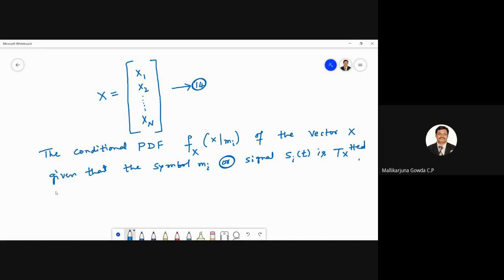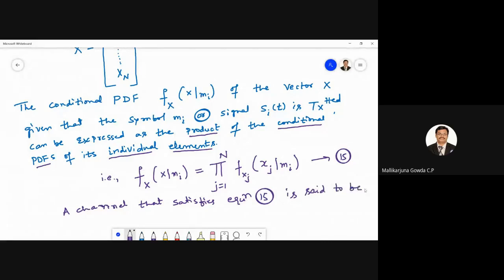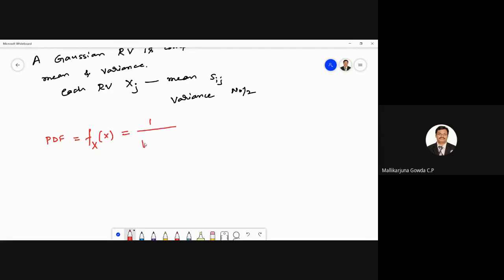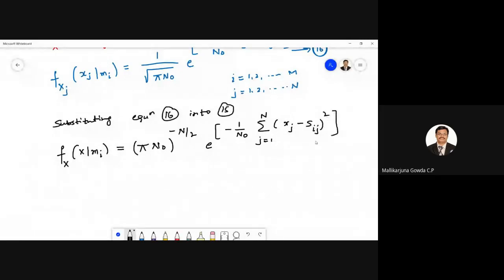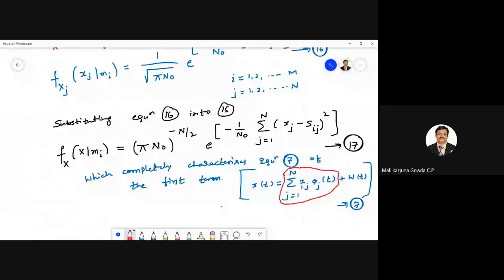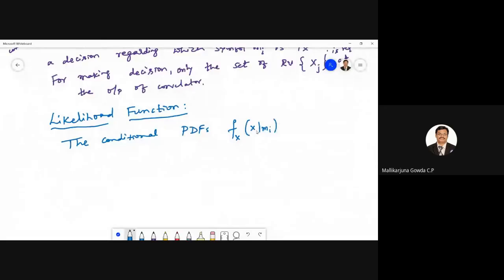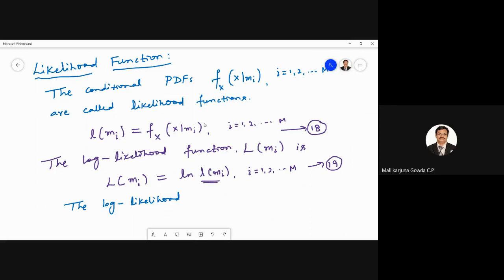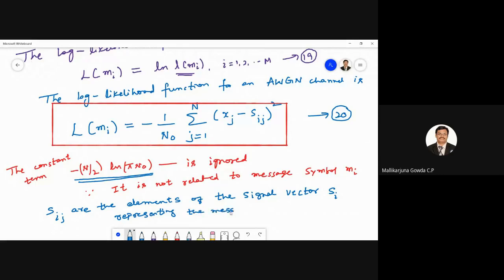Digital Communication by Mallikarjuna Gowda C P_ 2021 06 07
Discussed about probability density function of AWGN channel.